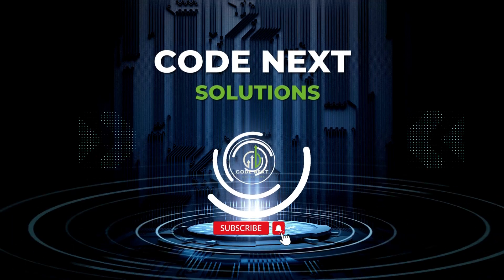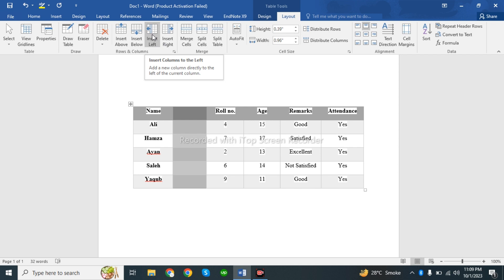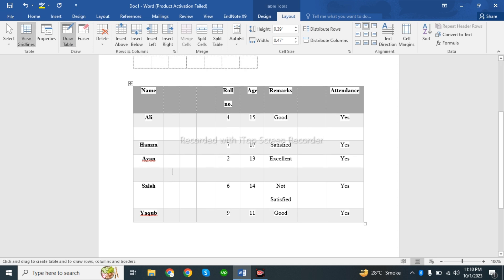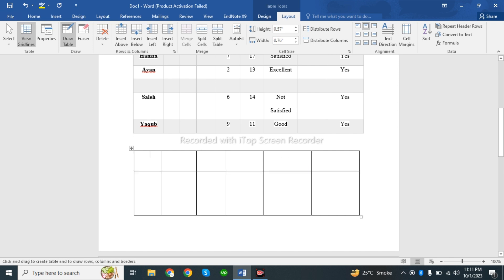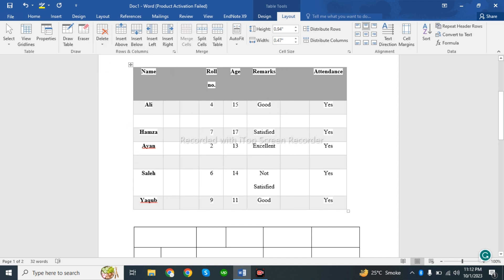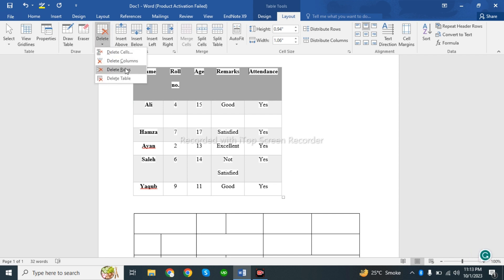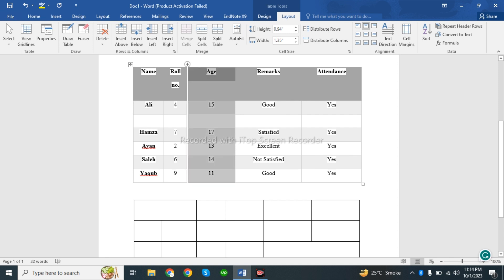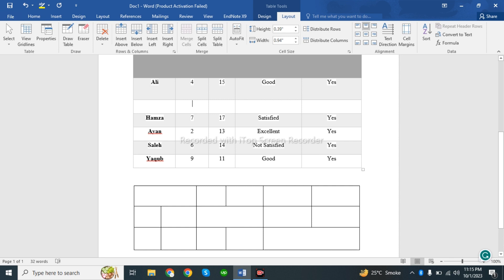Lecture 6: Microsoft Office | HOW TO INSERT ROWS AND COLUMNS in the TABLE?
🚀 Welcome to CodeNext Solutions! 🚀

📝 Welcome to Lecture 6 of Microsoft Office Mastery! In this tutorial, we'll dive into the art of inserting rows and columns in your tables effortlessly. 💼 Master your Office skills with us!

🔥 In this video, you'll learn:
✅ Step-by-step guide to inserting rows and columns in Microsoft Office tables 📊
✅ Time-saving tips and tricks for efficient table editing 🚀
✅ Boost your productivity and become an Office pro! 💪

🔔💡 📺 Subscribe to codeNext Solutions for more valuable tutorials 🔗 Connect with us on social media: 👍 Facebook 📸 Instagram 📚 Check out our playlists: 🎯 🔥Microsoft office advance level complete course 2023 🎯 🔥 Lead Generation advance level complete course 2023 🎯 🔥 Wordpress Tutorial - Wordpress complete course Don't forget to like, share, and subscribe for the latest updates in the world of programming!